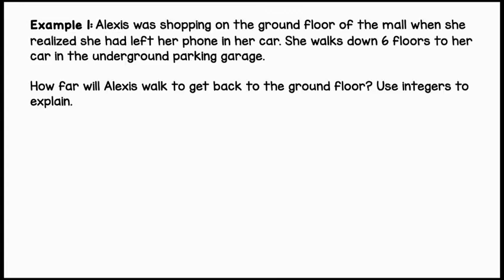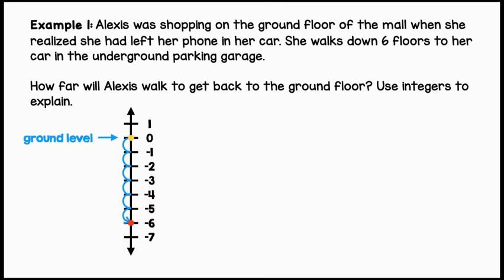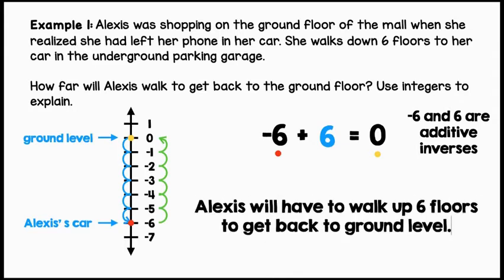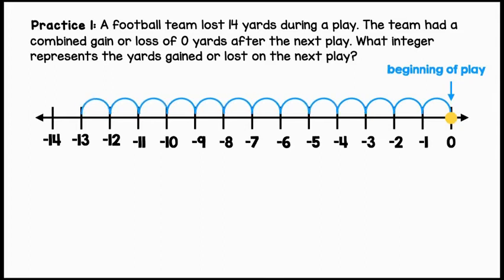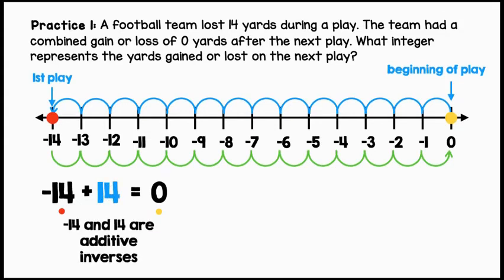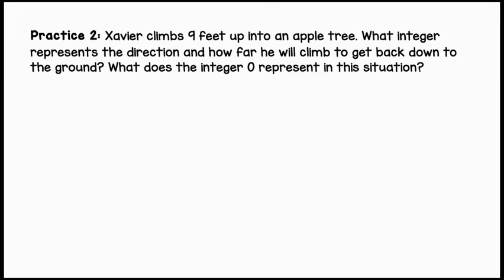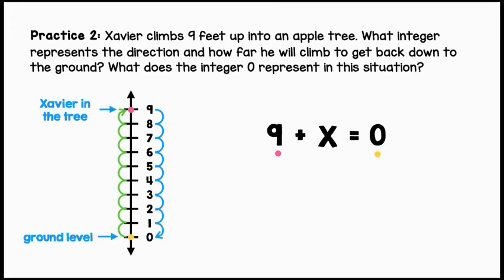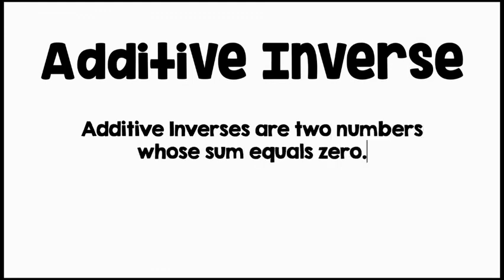Additive Inverse Practice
Practice finding the additive inverse with these words problems.